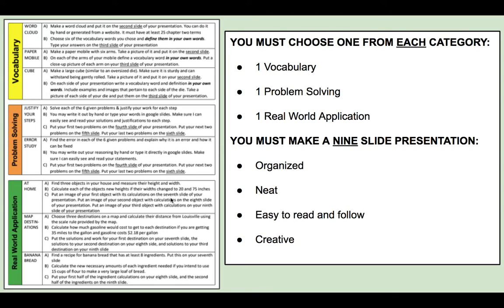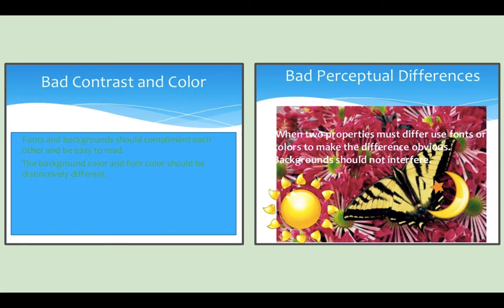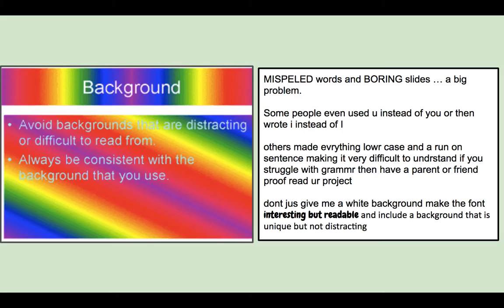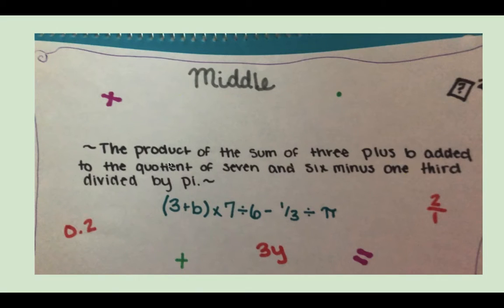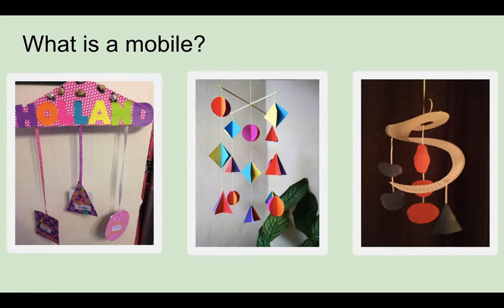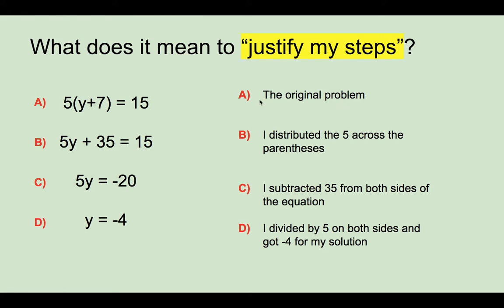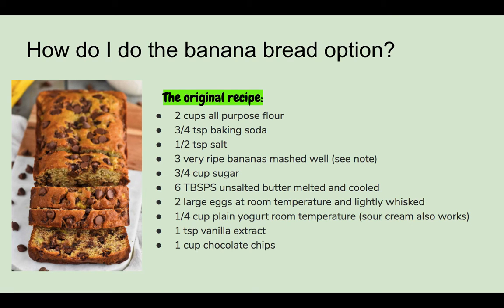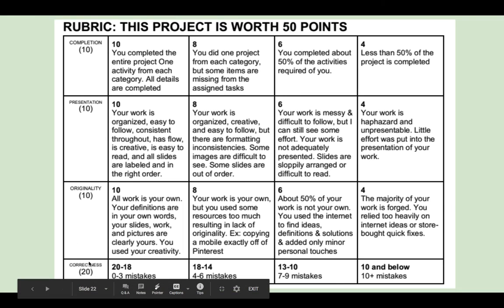Algebra Ch. 2 Project Directions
Virtual directions for a flipped classroom. This project is a nine slide choice project that has students solving problems at multiple levels of difficulty. Students have the opportunity for creativity while also displaying their understanding of solving equations.